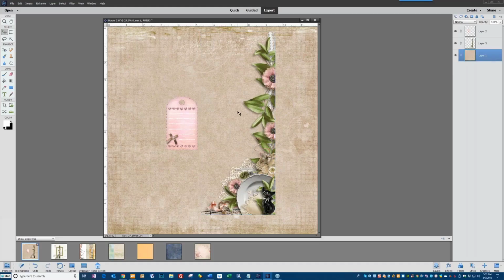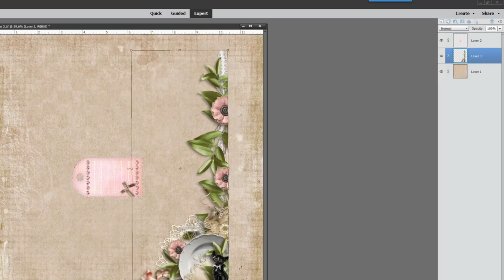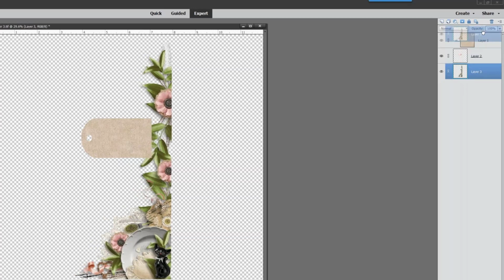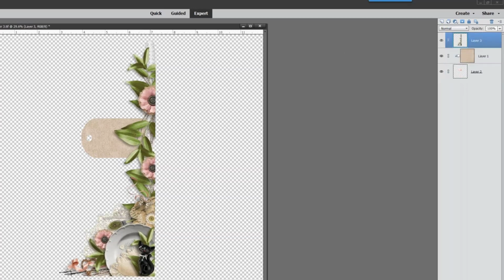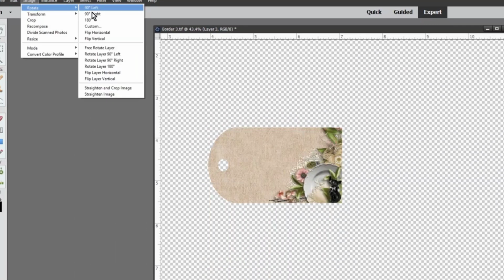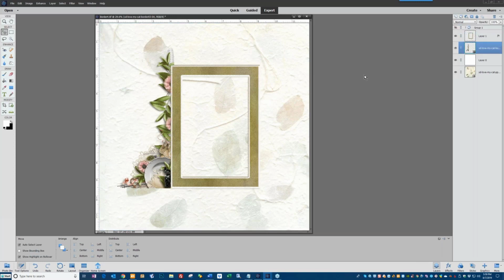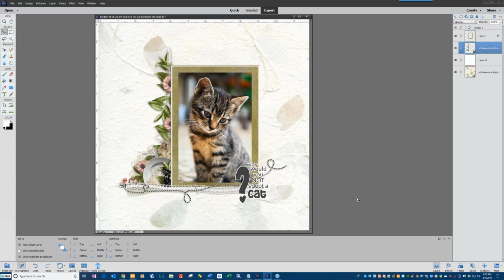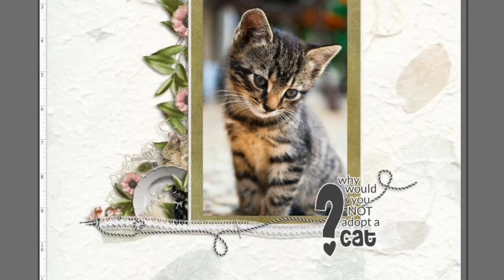Various Ways to Use Borders and Frames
Quick snippet taken from our "Stretch Your Stash" class. If you are a digital scrapbooker this entire video is a must see. Come on over and join us in our private FB community